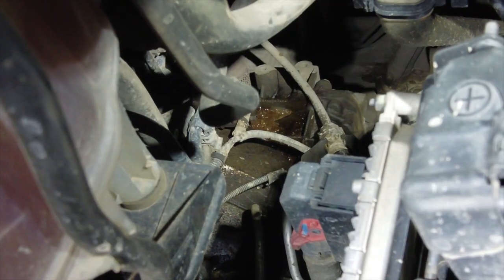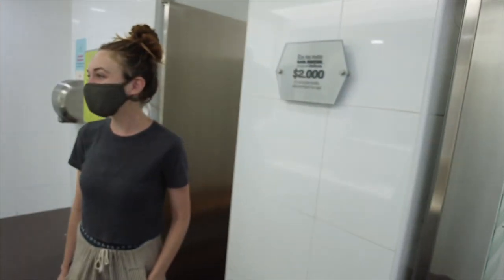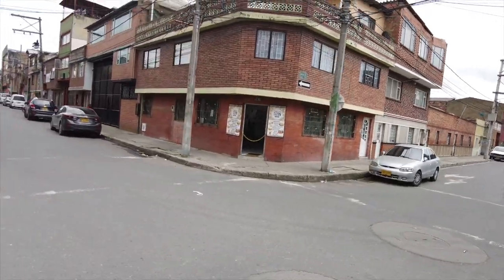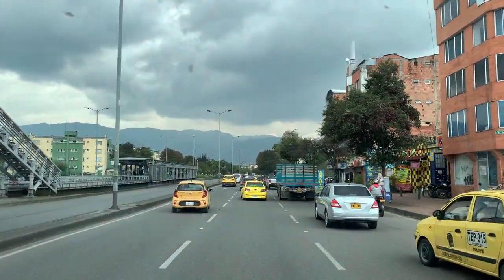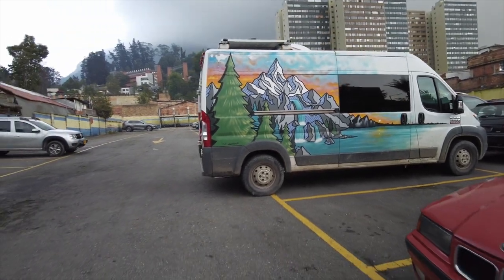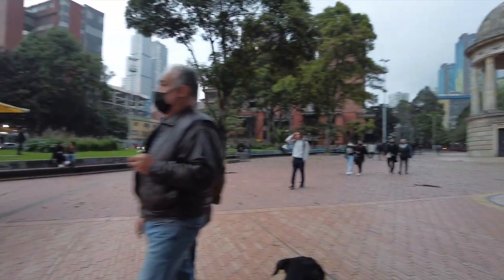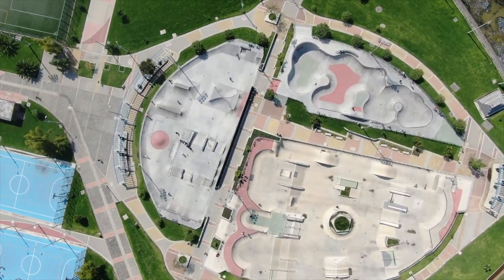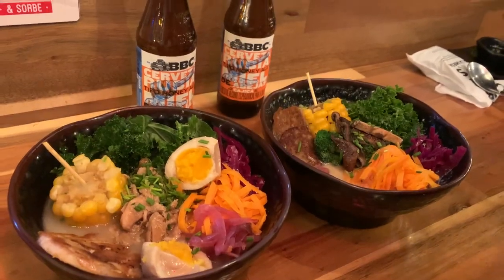LIMPING TO THE BIG CITY... Can they even fix a Promaster here?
Are we ever going to get this van fixed?! Our tiny home is ready for some major renovations. The mechanical problems are first up to get solved but we’re facing some major walls.

Bogotá is beautiful in the meantime, with super tasty food and never ending things to do we love the city life for now.

We put out new videos twice a week 😁

Wondering how we still get cell service in all these obscure places? We use Google Fi!